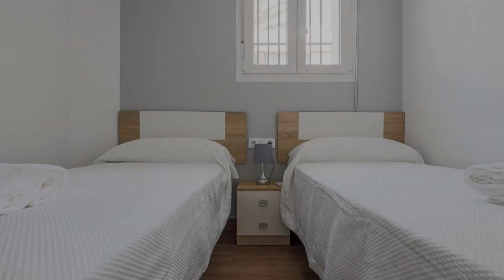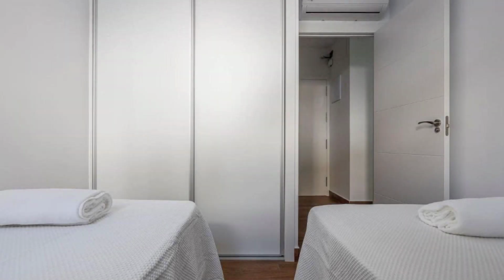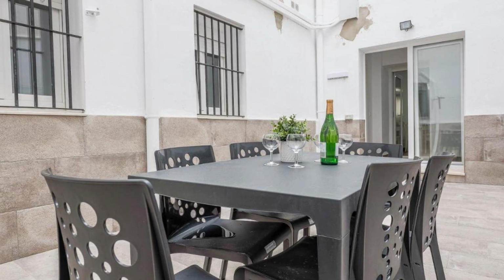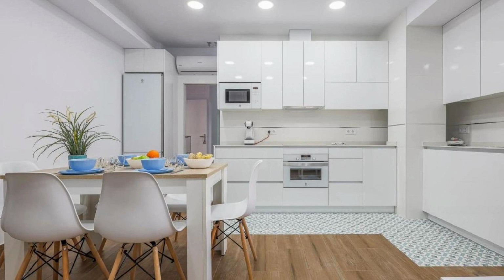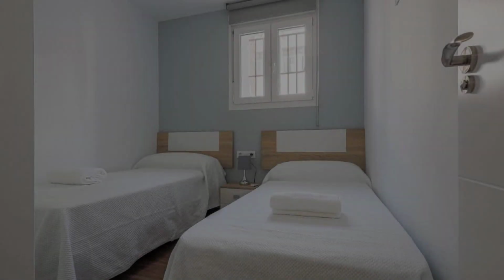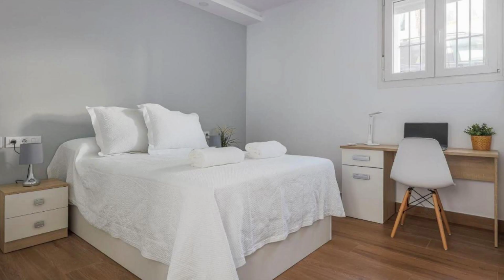Cádiz caleta de cádiz 2, Cádiz, Spain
About Property:
Attractively situated in the centre of Cádiz, Cádiz caleta de cádiz 2 offers a patio. Boasting a balcony, the apartment is in an area where guests can engage in activities such as golfing and mini-golf.
The air-conditioned apartment is composed of 3 separate bedrooms, a fully equipped kitchen with a fridge and an oven, and 1 bathroom. Towels and bed linen are available in the apartment.
A bowling alley is also available for guests at the apartment.
Po...
Property Type: Hotel
Address: Duque de Nájera, 11002 Cádiz, Spain
Searching For
1. Cádiz caleta de cádiz 2 - Cádiz - Spain
2. Cádiz caleta de cádiz 2 - Cádiz - Spain Address
3. Cádiz caleta de cádiz 2 - Cádiz - Spain Rooms
4. Cádiz caleta de cádiz 2 - Cádiz - Spain Amenities
5. Cádiz caleta de cádiz 2 - Cádiz - Spain Offers and Deals
Audio Credit:
Track Title: Reasons To Hope
Artist: Reed Mathis